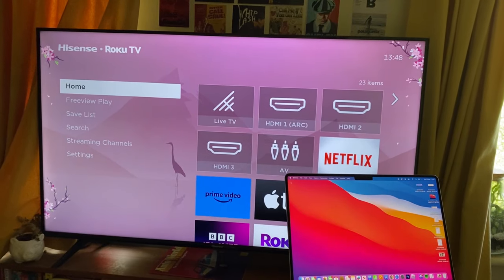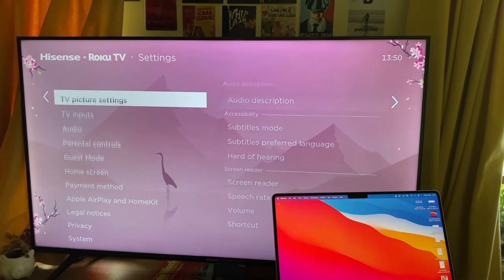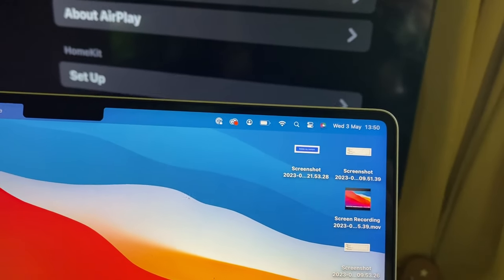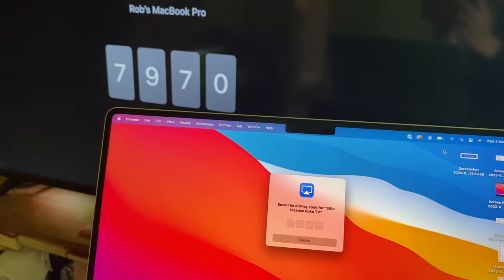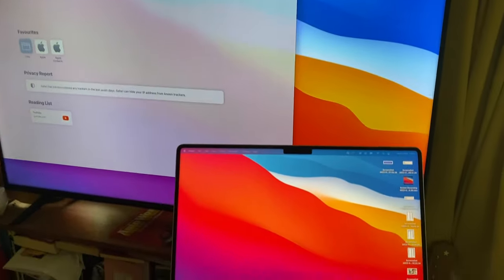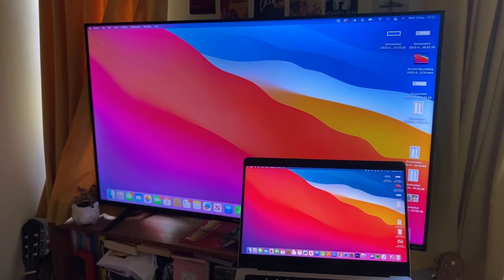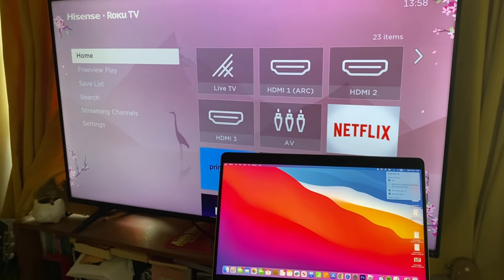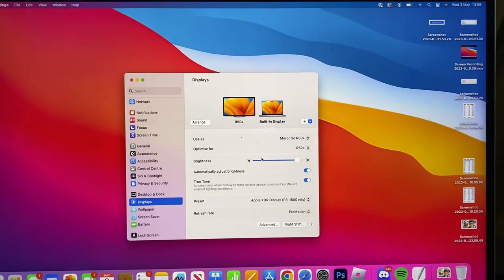How To Screen Mirror Macbook To TV Wirelessly & Wired (Connect) - Full Guide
I show you how to screen mirror macbook to tv and how to cast mac to tv in this video.

GuideRealm